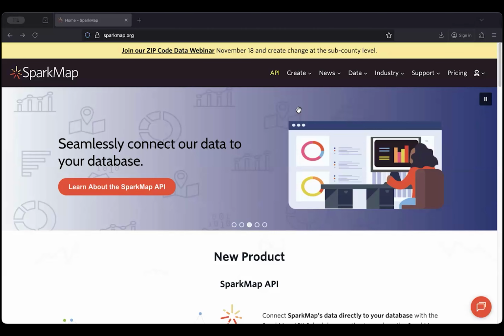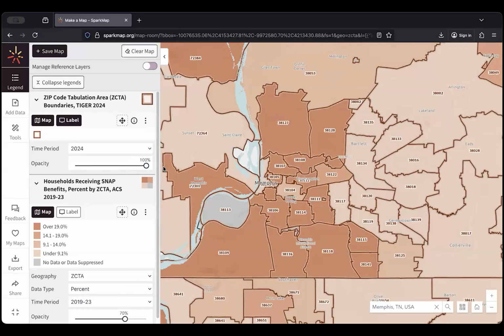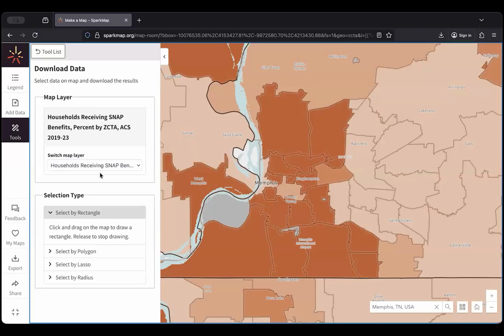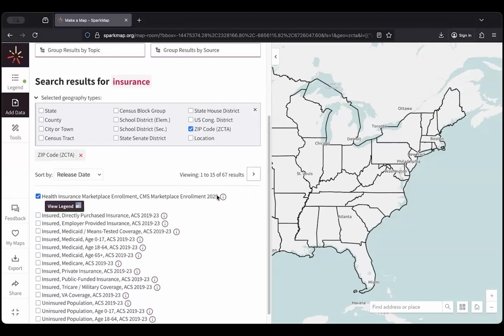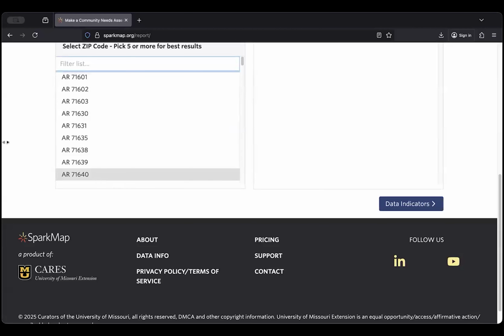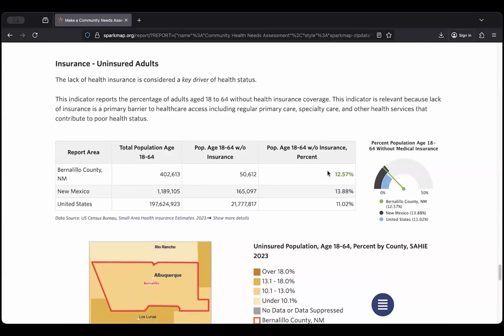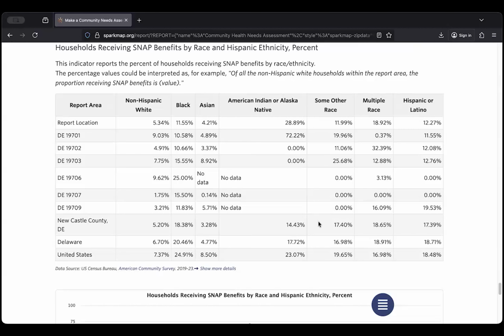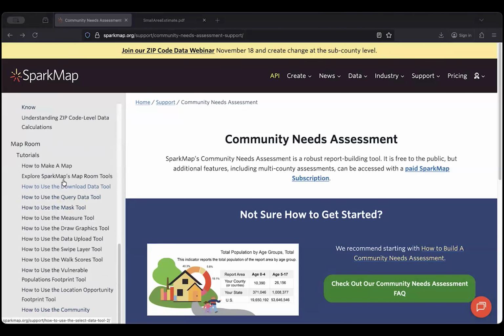SparkMap ZIP Code Webinar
County-level data is great, but oftentimes isn't granular enough. ZIP Code data allows us to look at a sub-county level to dive deeper into pockets of a community that are excelling and others that may present opportunities for growth.

In this webinar, we discussed the importance of ZIP Code data, three ways to access it in the Map Room, and three ways to create ZIP Code-level reports in the Community Needs Assessment.

0:00 - 0:45 Webinar Intro
0:45 - 1:11 Webinar Agenda
1:12 - 2:09 Map Room Overview
2:10 - 22:49 Finding Zip Code SNAP Data in the Map Room
22:50 - 30:17 Finding ZIP Code Insurance Data in the Map Room
30:18 - 31:48 Community Needs Assessment Overview
31:49 - 40:15 Viewing ZIP Code Data with the County Community Needs Assessment
40:16 - 47:05 Creating a ZIP Code Level Community Needs Assessment
47:06 - 52:18 Using Pick From Map to Find ZIP Code Data in Community Needs Assessment
52:19 - 54:37 SparkMap Data and Support Tools
54:38 - 54:56 Webinar Wrap Up